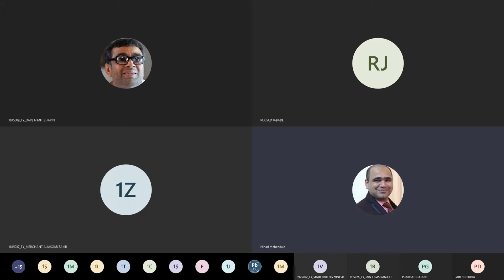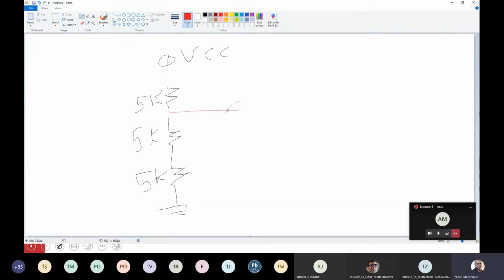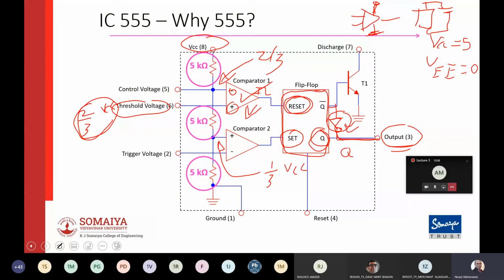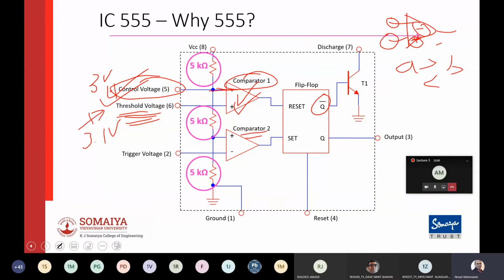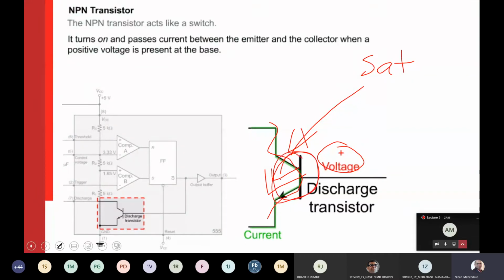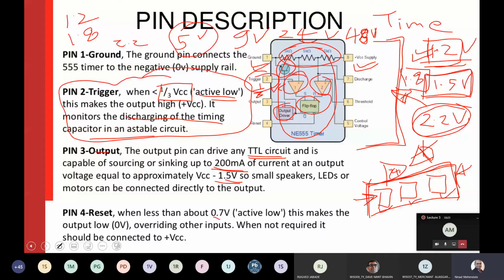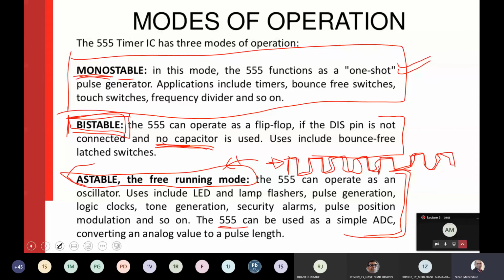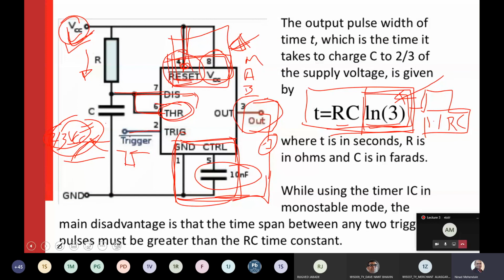Lecture 4 IE